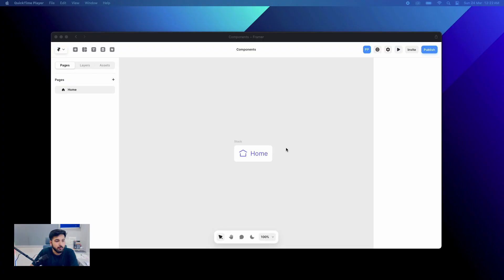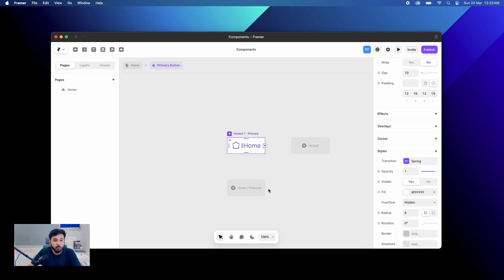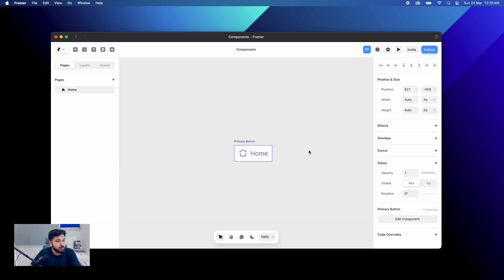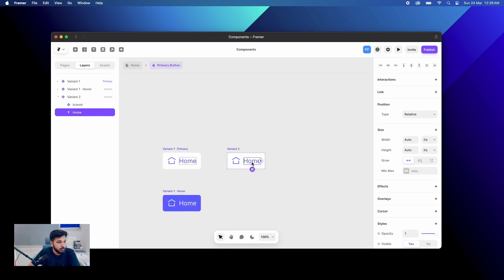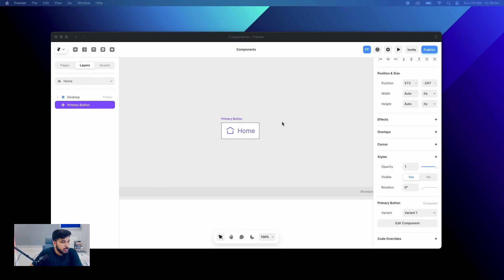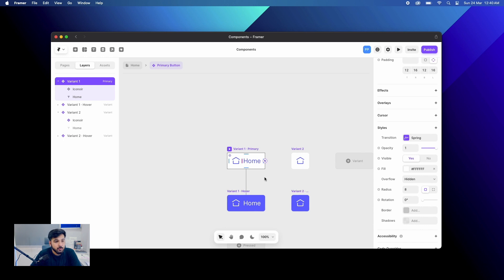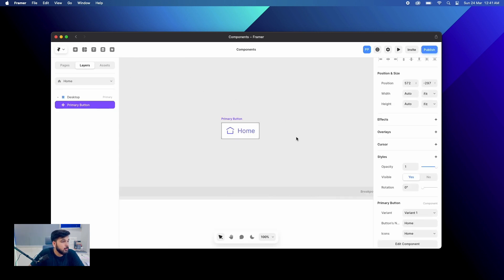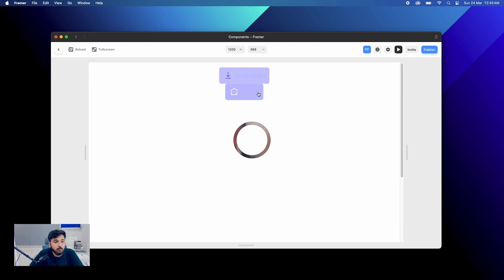Components in Framer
In this video , you will get a quick session on components, variables and variants in framer.